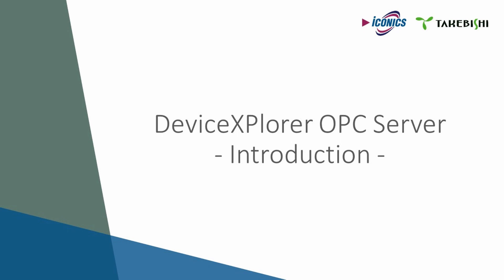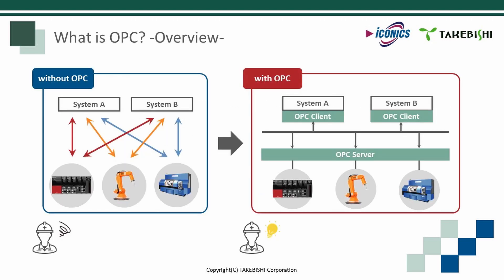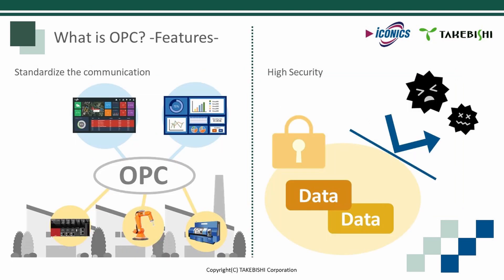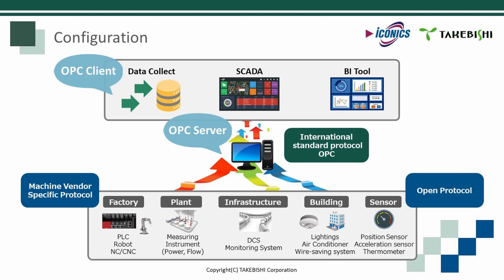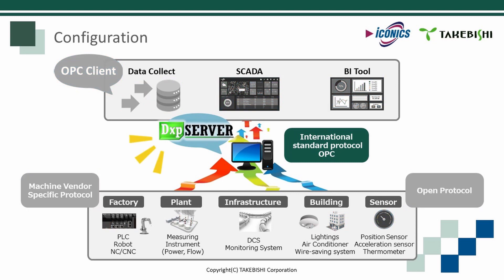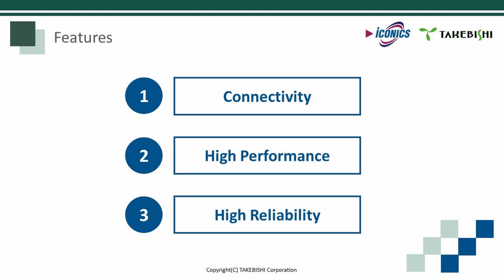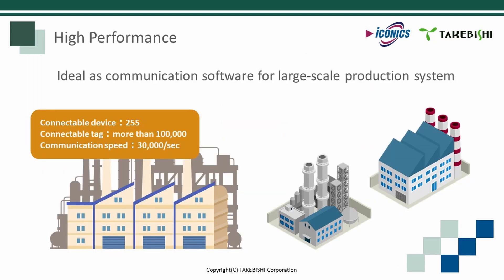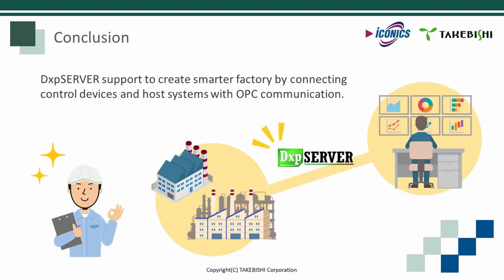DeviceXPlorer OPC Server – Technical Overview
Takebishi DeviceXPlorer OPC Server.  This 6 minute video highlights the architecture, features and benefits of DeviceXPlorer OPC Server.

Takebishi DeviceXPlorer is the leading OPC server-based device that provides connectivity to over 80 vendors and to over 230 devices. ICONICS has partnered with the Takebishi Corporation to deliver Takebishi’s DeviceXPlorer OPC Server to customers in the Americas, Europe, the Middle East, and Africa.  DeviceXPlorer offers communication drivers for most vendor protocols used in control devices on the manufacturing floor such as PLCs, machine tools, and robots and is compatible with OPC UA (Unified Architecture), OPC DA (Data Access), and OPC AE (Alarms & Events), providing both high performance and ease of use. Advanced OPC Server features include onboard alarm generation and scripting.

00:00 – Introduction to DeviceXPlorer OPC Server.
00:15 - What is OPC?
02:44 – Architecture of an OPC based solution and the use of DeviceXPlorer.
03:46 – About DeviceXPlorer OPC Server and certification
04:20 – The three main features of DeviceXPlorer OPC Server.
04:28 – Connectivity of DeviceXPlorer OPC Server.
05:02 – Performance of DeviceXPlorer OPC Server.
05:26 – The High Reliability of DeviceXPlorer OPC Server.
05:53 – Final thoughts on DeviceXPlorer OPC Server.